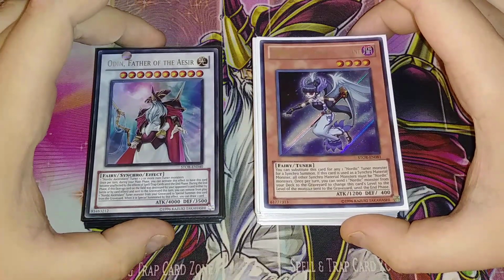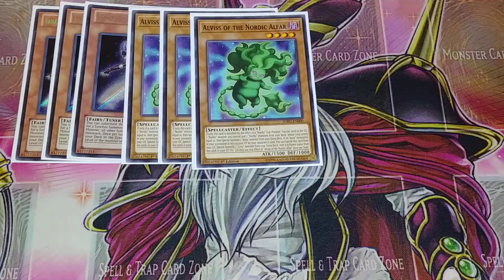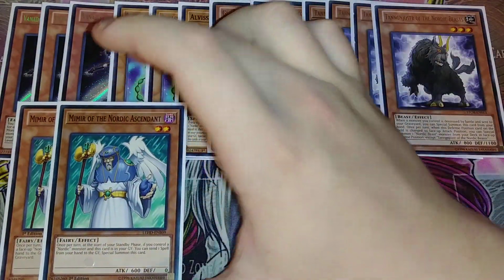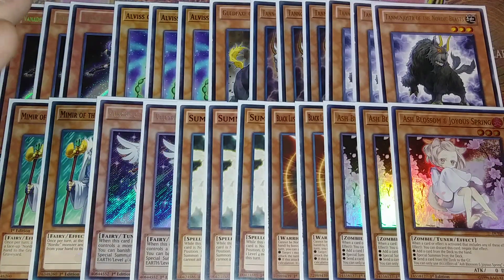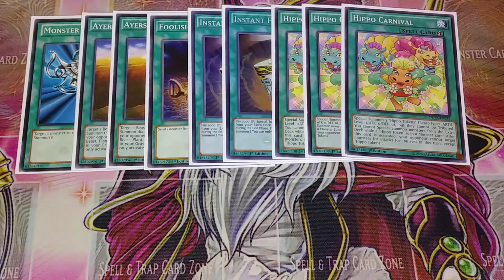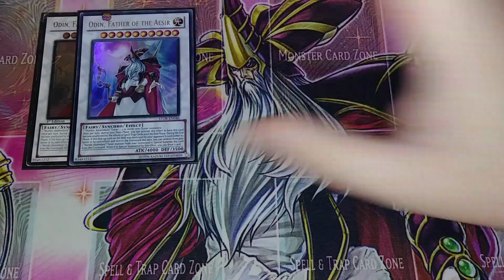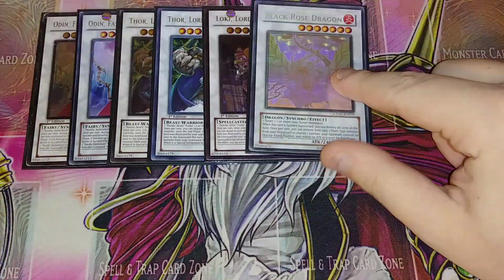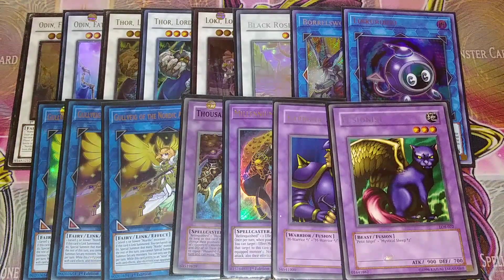NORDIC AESIR GODS! DECK PROFILE (JANUARY 2020) YUGIOH!